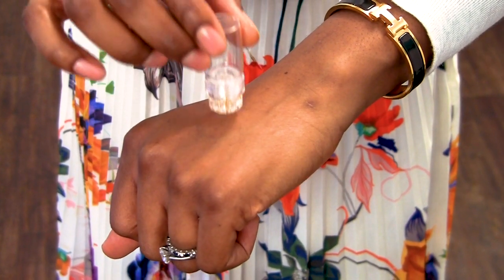About the Aquagold fine touch facial Dr Ejikeme Adonia Clinic London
Dr Ejikeme Adonia Clinic London is an NHS medical consultant and highly experienced aesthetic medicine doctor with extensive global training in Medicine and Surgery.

Dr Ejikeme has recently introduced the new Aquagold fine touch facial to her portfolio of treatments at her clinic in London.

In this video Dr Ejikeme tells her patients about the benefits of the Aquagold fine touch facial, especially as a Pre-Event Skin Prep, for weddings, parties, Christmas and more.

Dr Ejikeme will mix her own cocktails using the Aquagold fine touch micro-channel / micro infusion system to treat a wide range of skin conditions and goals. She uses a mixture of vitamins, Hyaluronic acid and even Botox to mimise pores and reduce oil production.

Why is Aquagold fine touch a better delivery system than other techniques?

Unlike micro-needling, delivers ingredients before micro-injuries begin to heal

Treats evenly at a predictable depth

Bypass protective barrier of the skin for greater absorption

Treat more conditions

Treat sensitive areas / closer to the eyes

Treat those who maybe needle phobic

Natural ‘not had work done’ look

Plumping & tightening without the pain, downtime, reactions, breakouts or bleeding associated with other injection techniques.